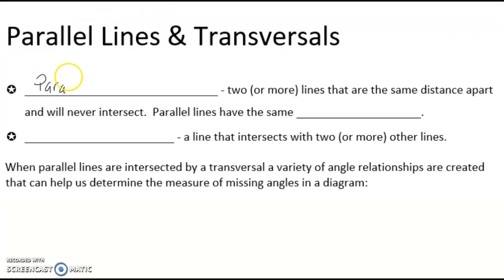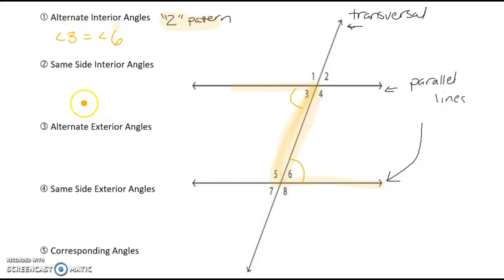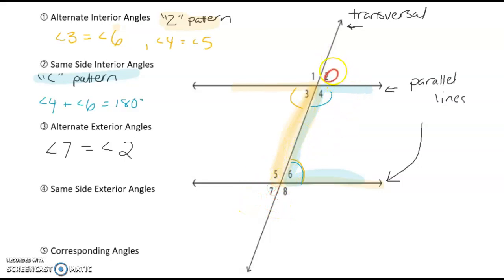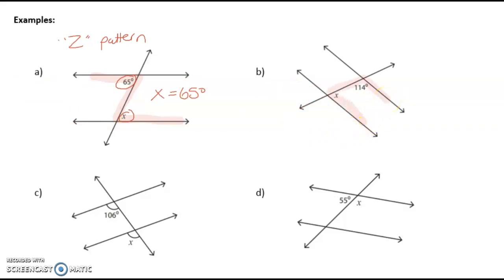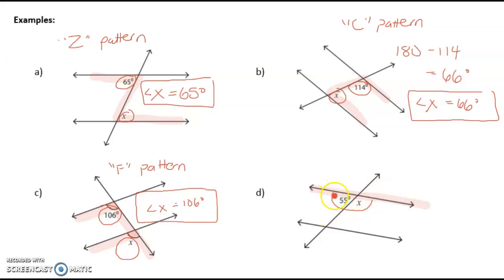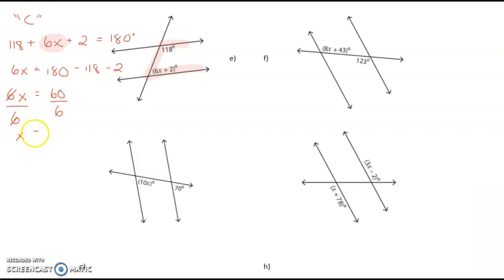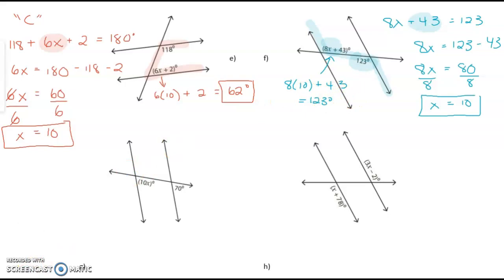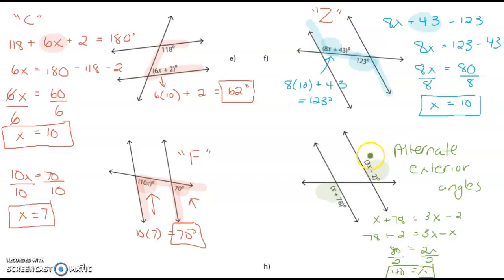MPM1D - Day 30 (30a)